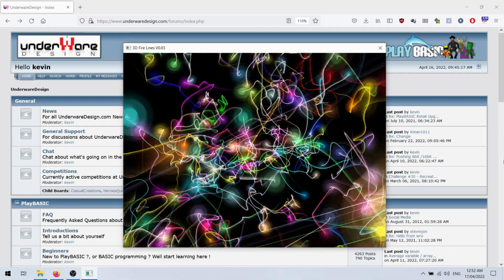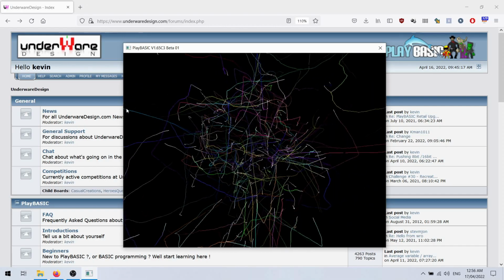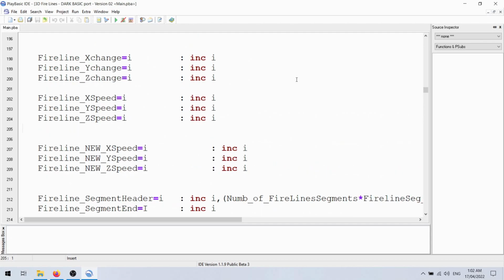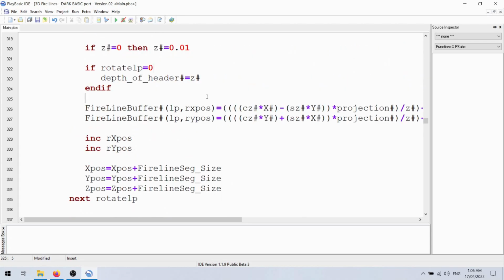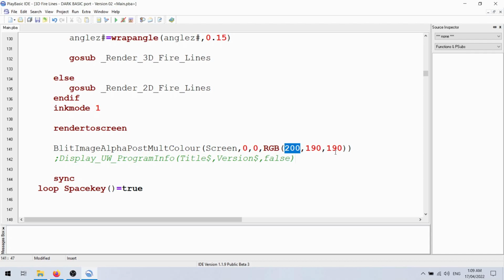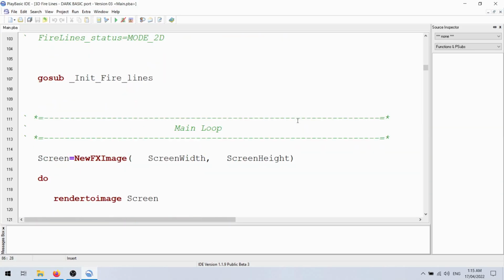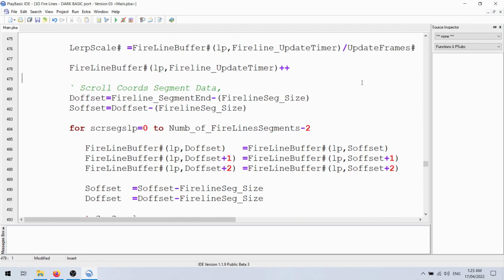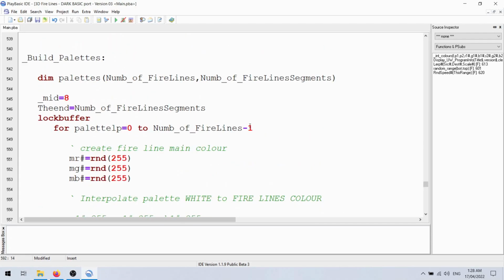3D Fire Lines - Code Overview - PlayBASIC LIVE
3D Fire Lines -  Code Overview - PlayBASIC LIVE -  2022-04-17

I originally wrote this demo 20 years ago in DarkBASIC so it's fitting today to bring to PlayBASIC in full glory :)

    The code is basically the same; visually I've added alpha addition to the lines and a globe to the line head with an alpha multiply pass to fade previous pixel date away.

     I did tweak the line logic also so that rather than randomly jump between directions it'll interpolate between them.  Giving a more curved motion the lines..

      In this edition we've added smoother motion of the fire lines with alpha addition fo  the rendering a circle to show the head of the line as well as a pass of alpha multiply.

--[ INDEX ]

  00:00  - 3D Fire Lines Intro
  00:33  - Version 1 - Original Dark BASIC port
  05:19  - Version 2 - Improved PlayBASIC version
  16:14  - Version 3 - Styled PlayBASIC
  23:40  - Outtro 3D Fire Line Effect

--[ Links ]

     3D Fire Lines - Morphing Into Cube Version - Nice Bugs

--[ Credits ]